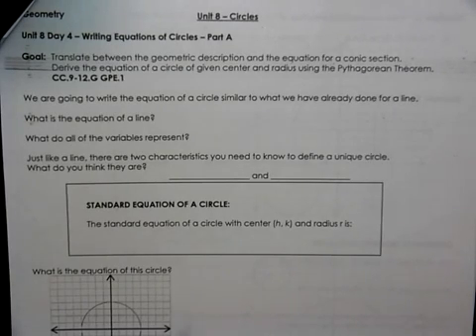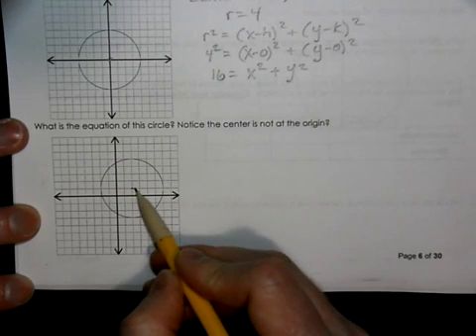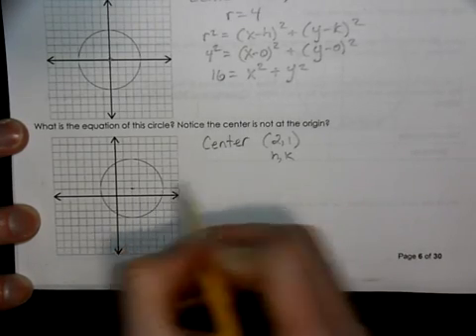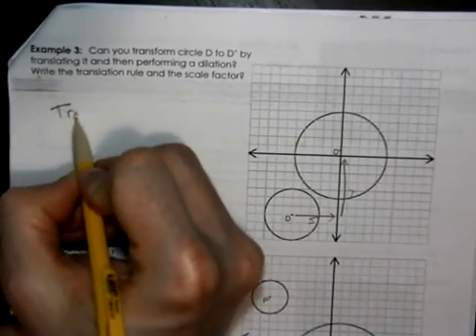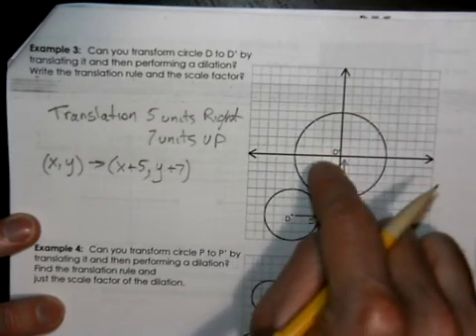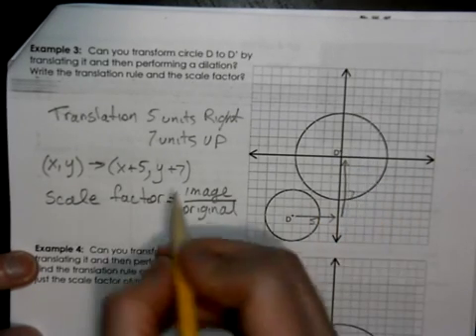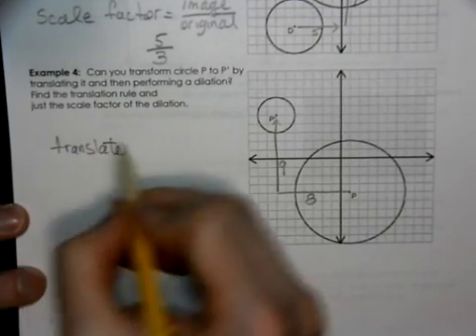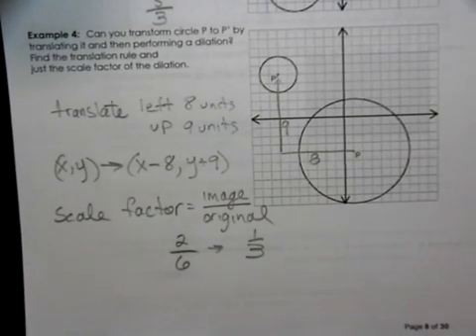Geometry Unit 8 Day 4 notes Equations of circles